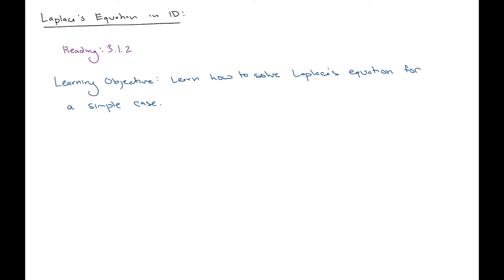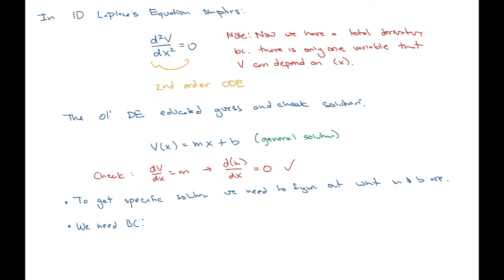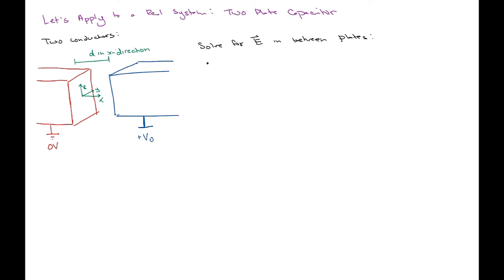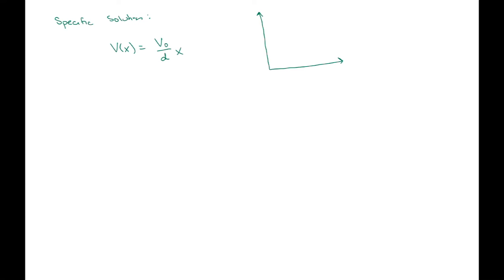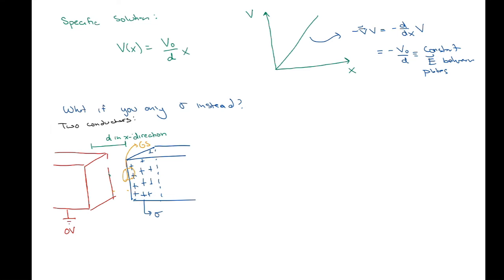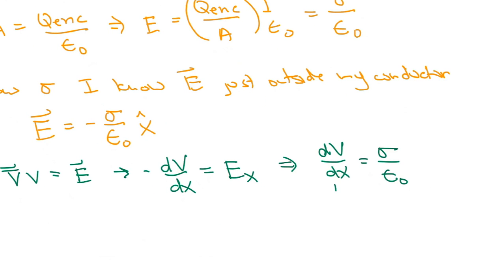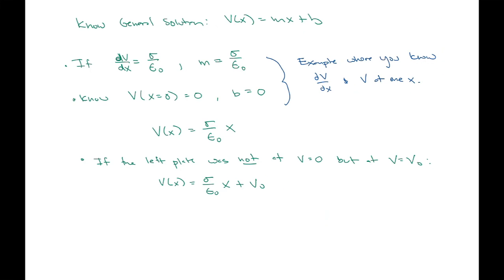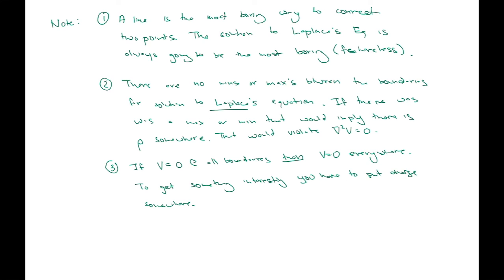52. Laplace's Equation in 1D